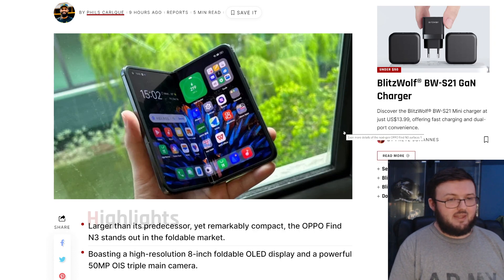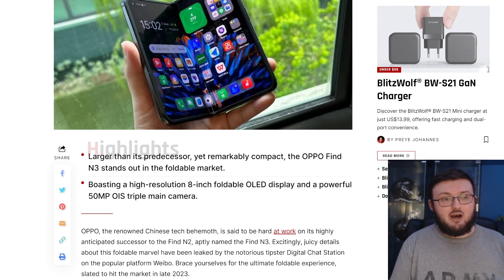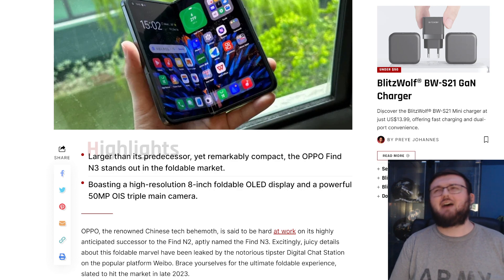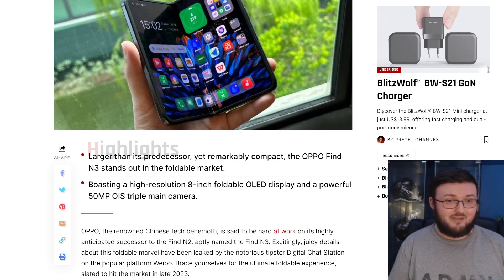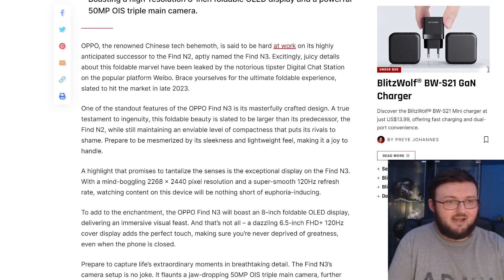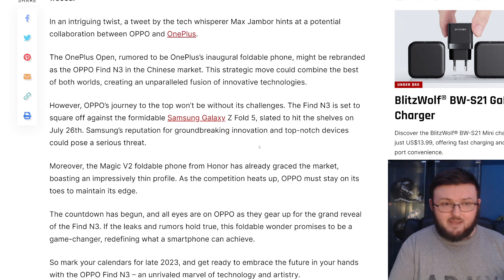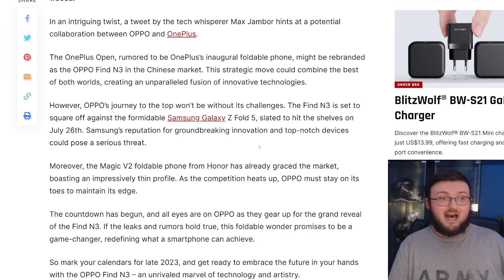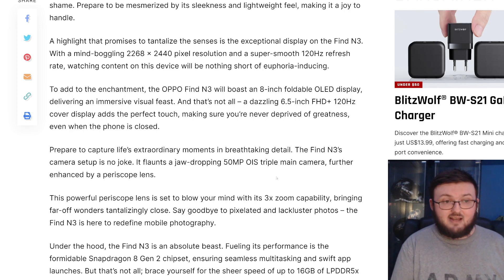EVERYTHING WE KNOW ABOUT THE OPPO FIND N3 RIGHT NOW!!